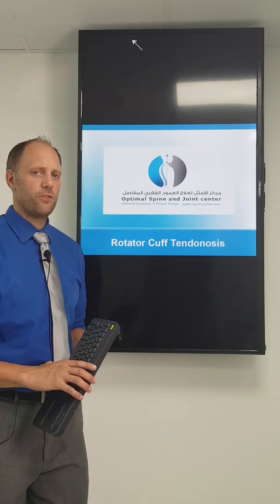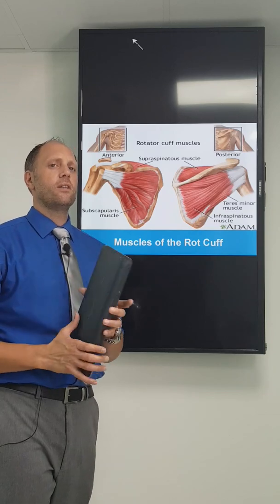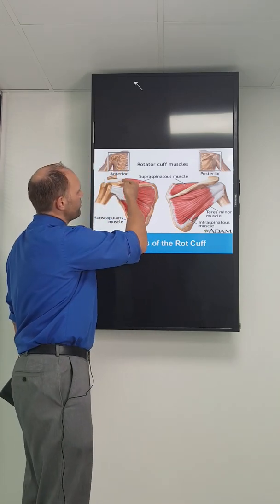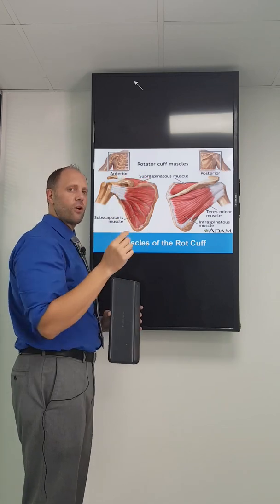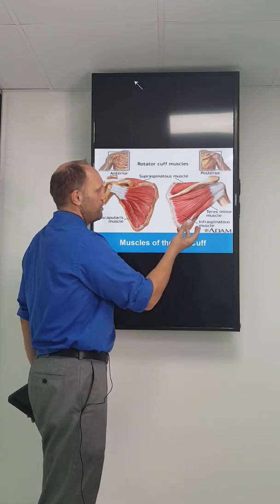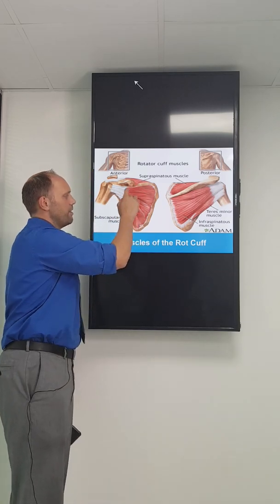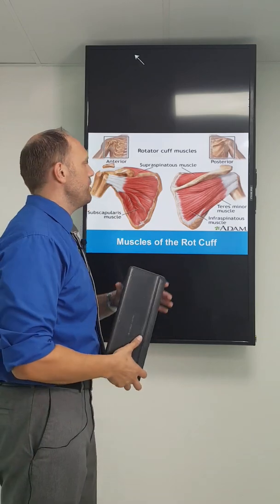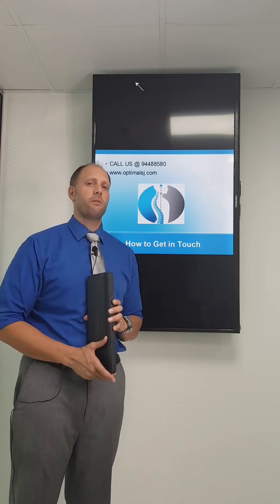TRUST ME YOU KNOW 5 PEOPLE WITH THIS PROBLEM WATCH NOW TO HELP THEM!!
Dr. Richard from Optimal Spine and Joint Center explains Shoulder pain due to a rotator cuff injury and tendonitis/tendonosis. He explains the condition and how we help with shockwave therapy, laser therapy, manual muscle work and physiotherapy and chiropractic. OptimalSJ is the premier rehabilitation centre in Oman helping people with this condition daily.

Optimal Spine and Joint Center
Way #6829 First Tower Building
Aziaba Oman 130
94488580
Aziaba, Oman
Nizwa,  Oman
94388580